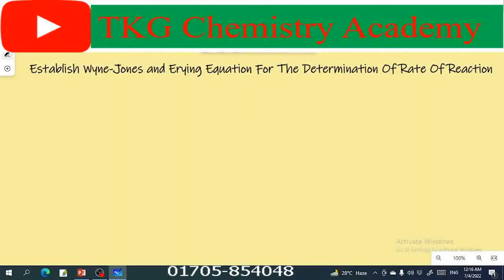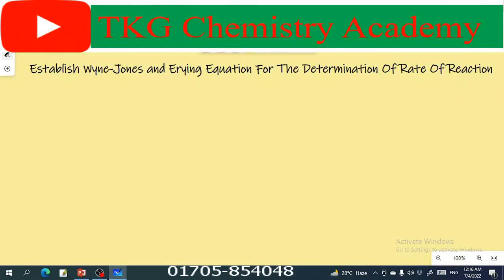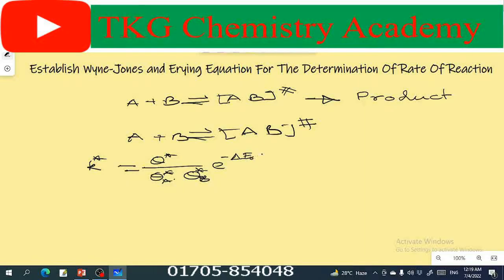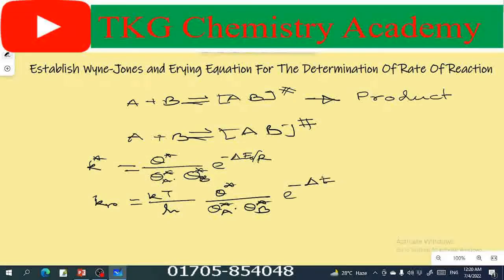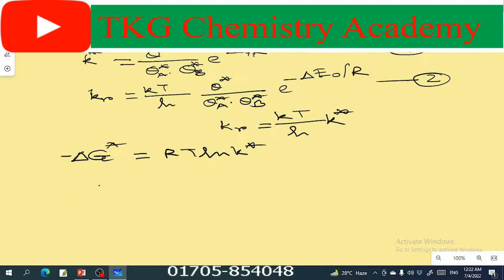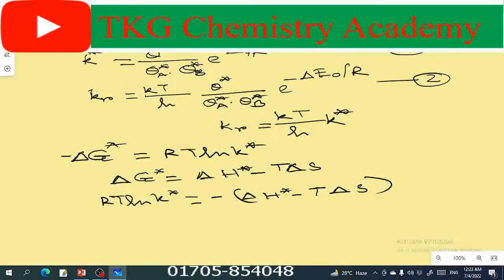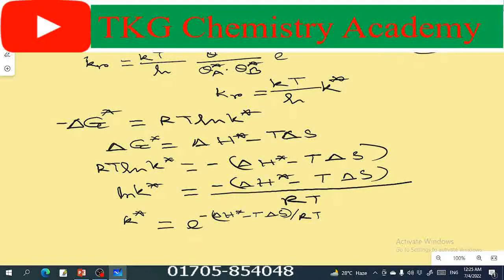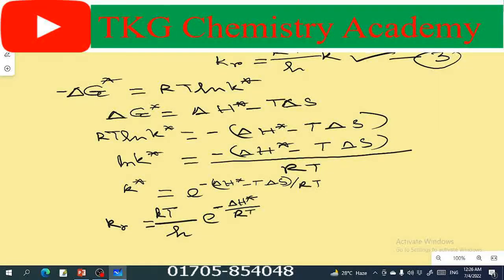Establish Wyne-Jones And Erying Equation For The Determination Of Rate Of Reaction ||Eyring Equation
শিক্ষক পরিচিতি
তরুণ কুমার গায়েন
বিএসসি (অনার্স), এমএস (প্রথম শ্রেণি), রসায়ন বিভাগ, ঢাকা বিশ্ববিদ্যালয়
You Tube Channel: TKG Chemistry Academy
মোবাইল নংঃ ০১৭০৫-৮৫৪০৪৮